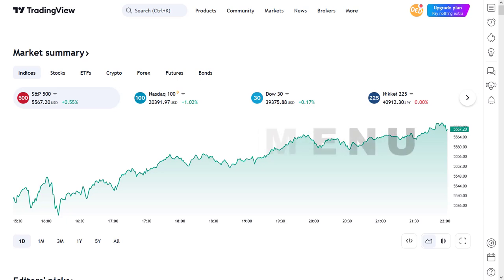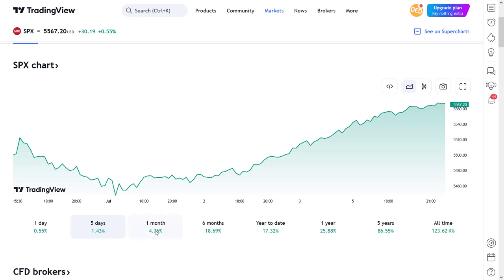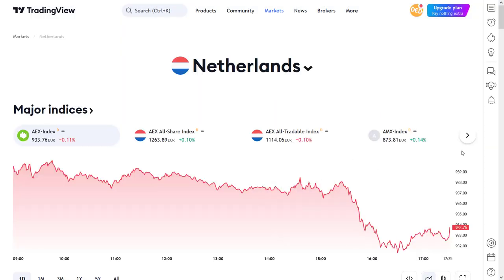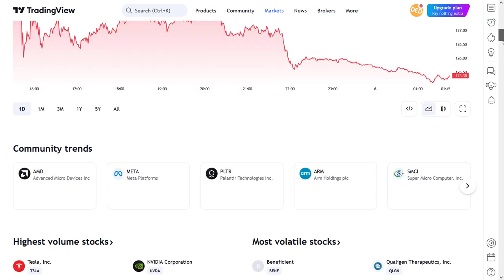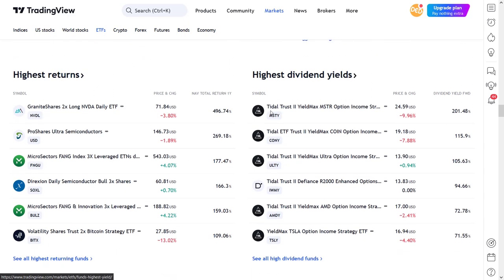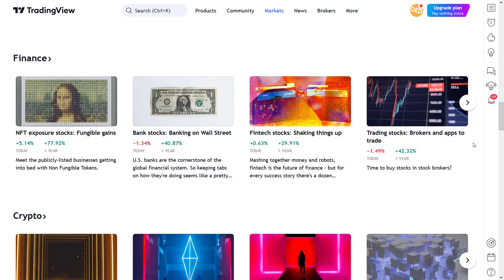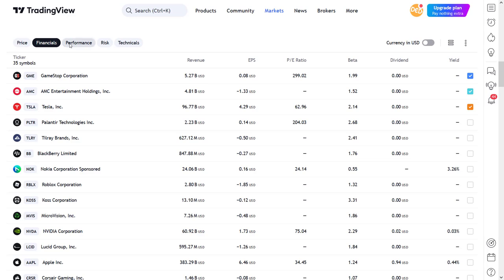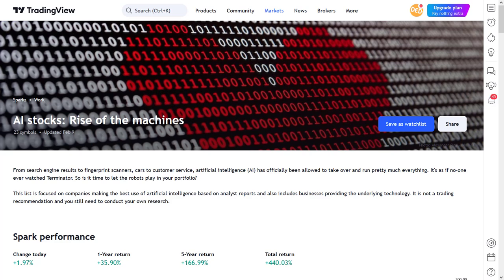TradingView Markets menu Walkthrough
I will show all the options you have in the powerfull markets menu of Tradingview. This is a turial created for beginners of the platform.

Fast paced and full of information!